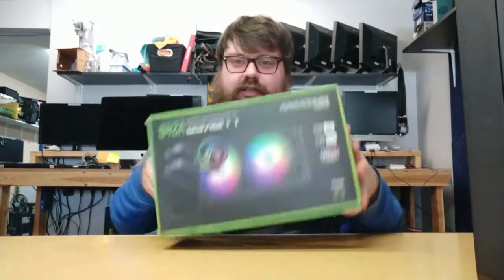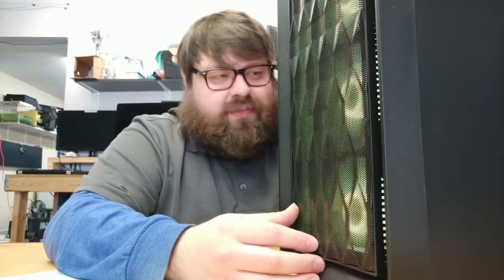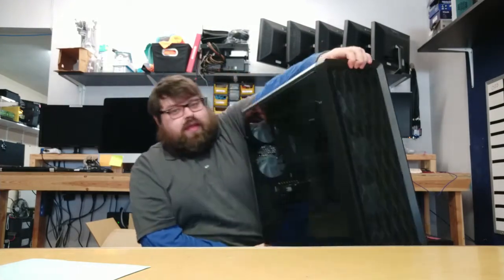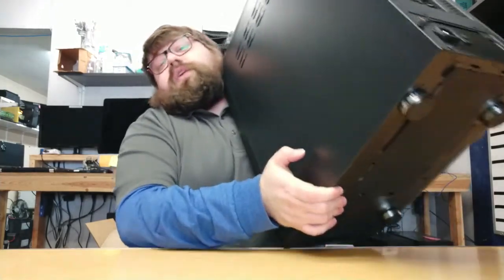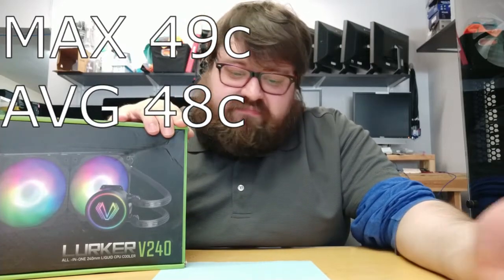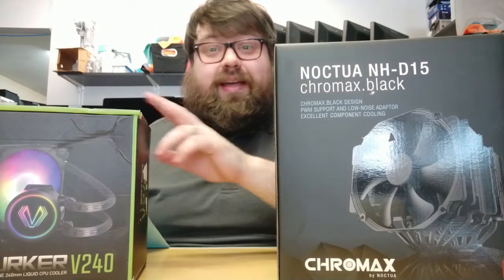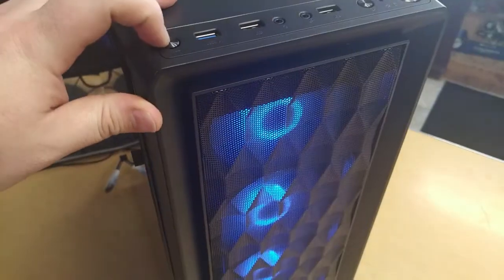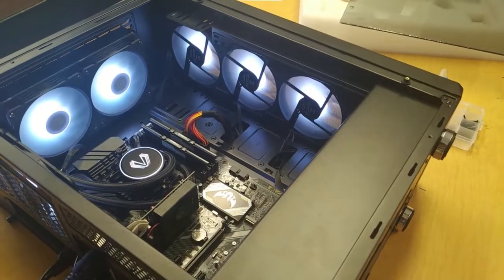Vetroo MESH6 & Vetroo V240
I review some more "Cheaper" products on amazon.
The Vetroo MESH 6
The Vetroo V240